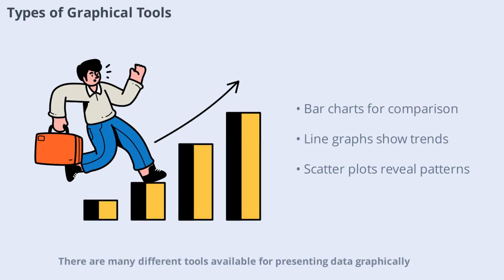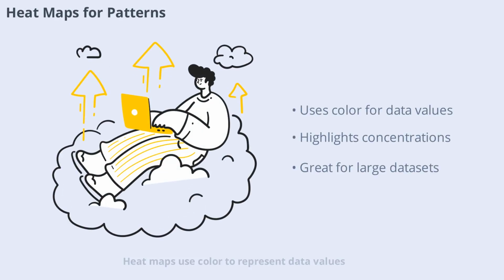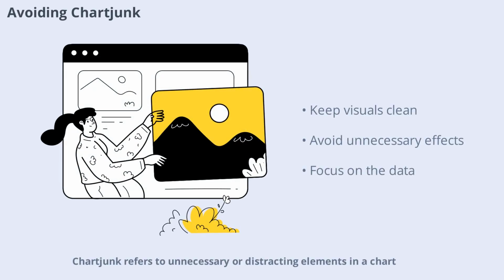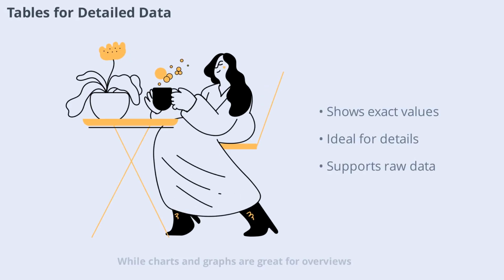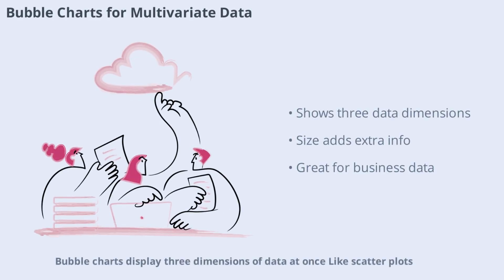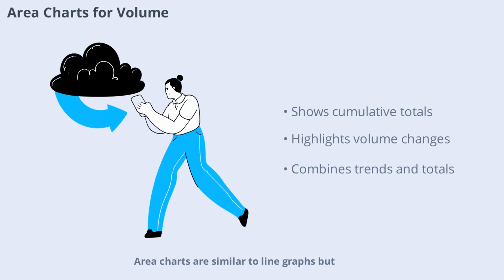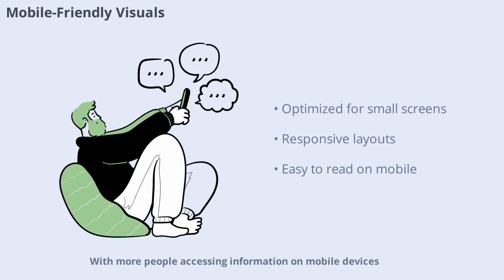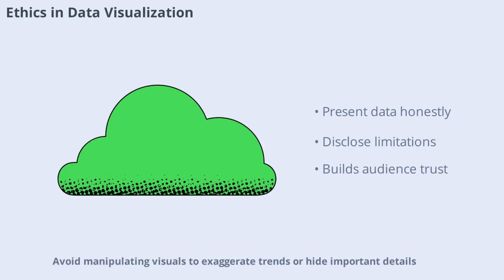Understanding Effective Graphical Data Presentation (14 Minutes)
Understanding Effective Graphical Data Presentation: Key Techniques is designed to provide viewers with essential insights into the art of data visualization. In this video, we will explore the principles and techniques that make graphical data presentation effective and impactful. Learn about the importance of choosing the right type of graph, using color effectively, and ensuring clarity in your visuals. We’ll discuss real-world examples and best practices that can help you communicate complex data in a way that is easily understood. Whether you’re a data analyst, a business professional, or a student, this guide offers valuable insights into mastering the skills needed for effective graphical data presentation. Watch now to unlock the secrets of impactful data visualization!

10 SEO-Optimized Hashtags

35 SEO Tags